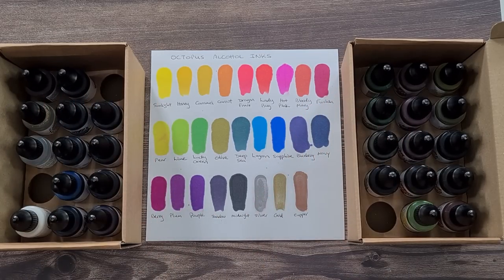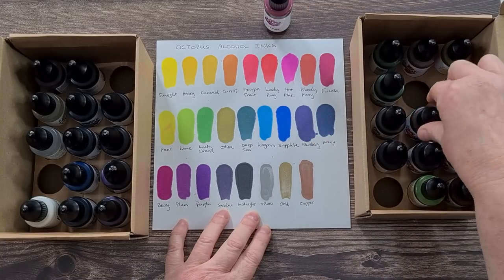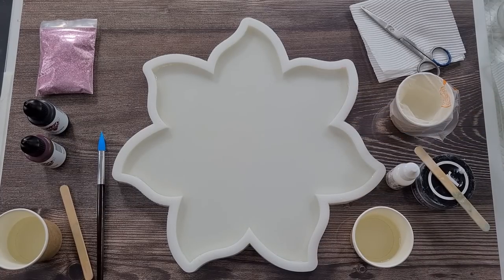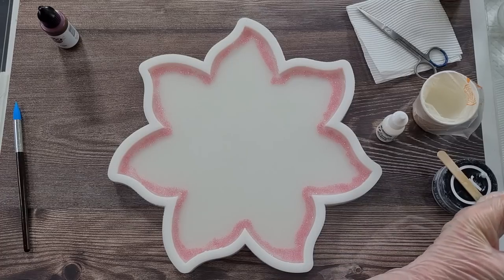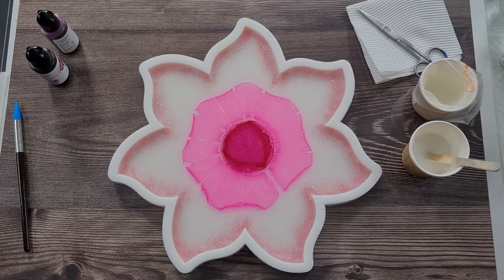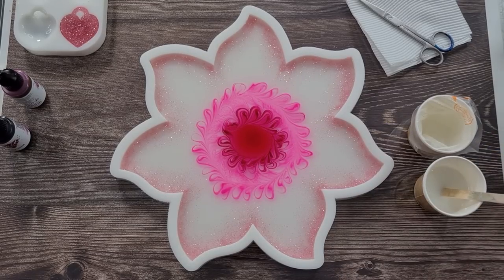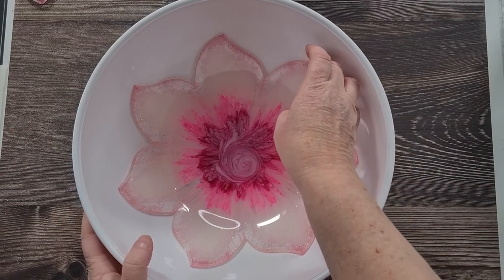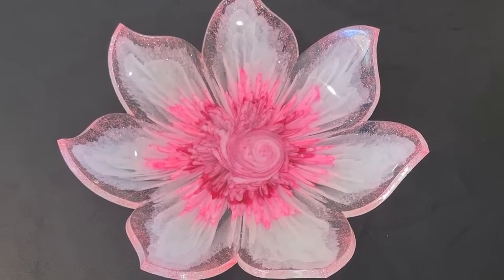#1494 Incredibly Beautiful Pink 3D Resin Flower Bowl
Resin flower tray
I used Platinum Art Coat resin to make this gorgeous tray.